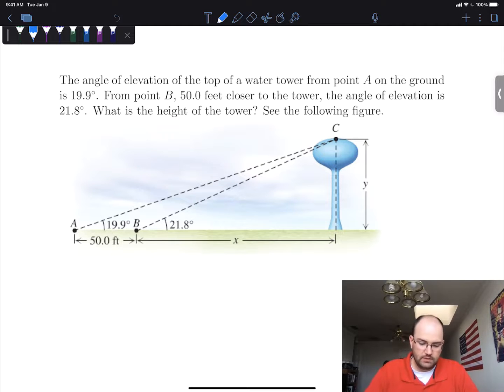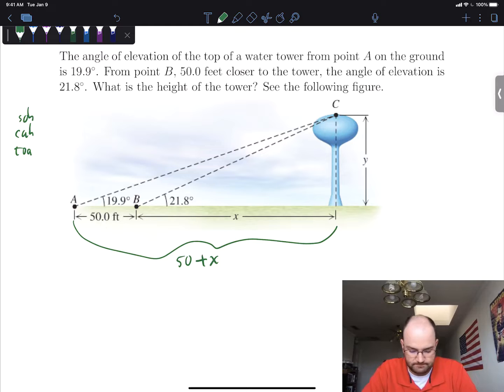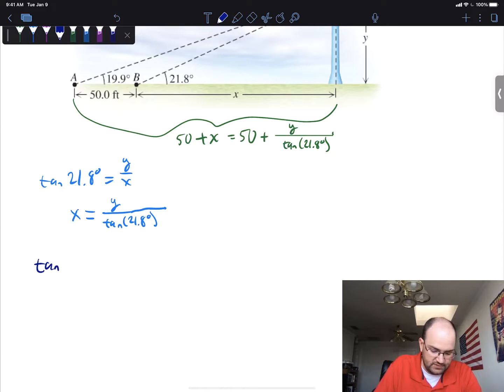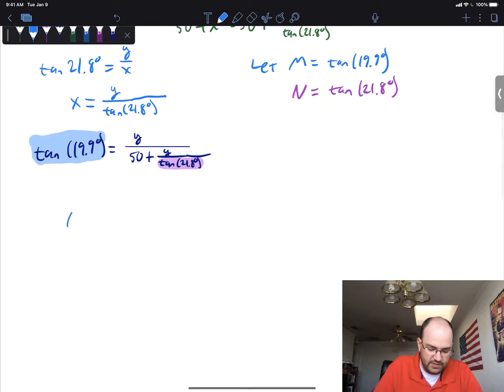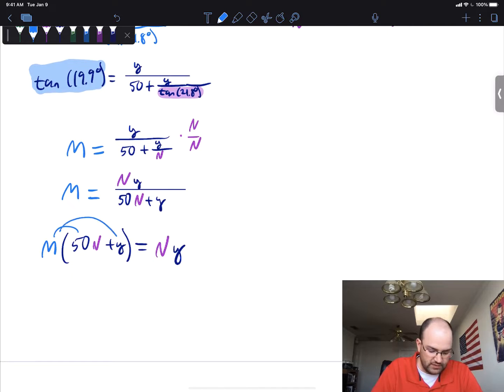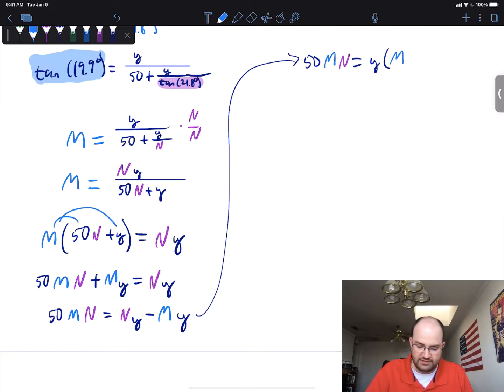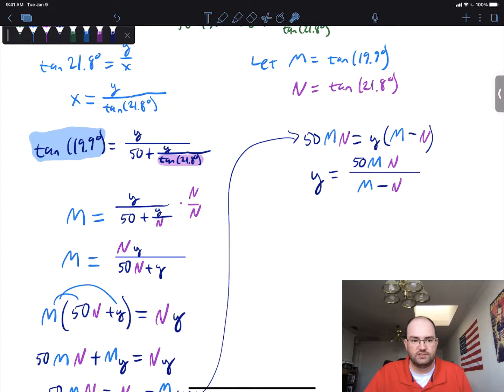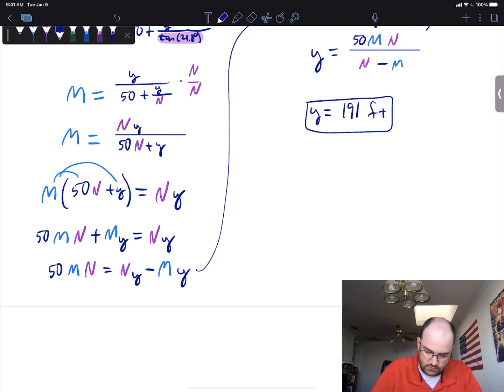1316 Ch1 S5 Ex16 Right Triangle Trig